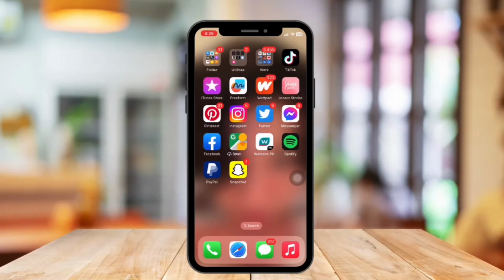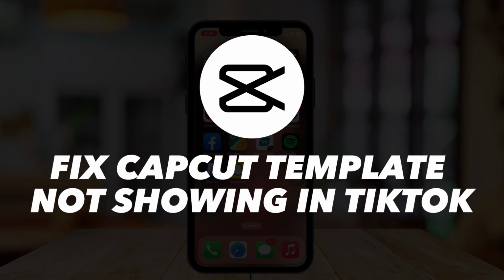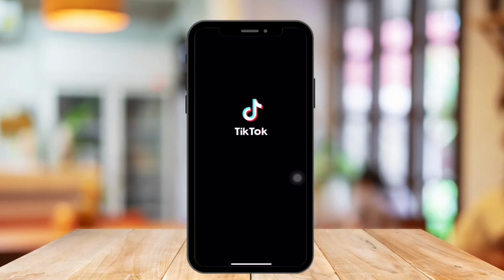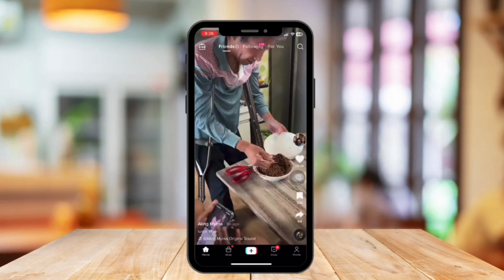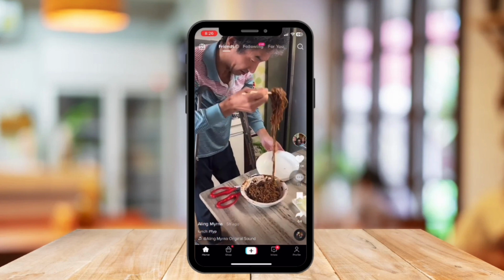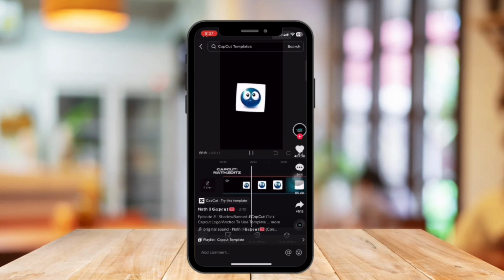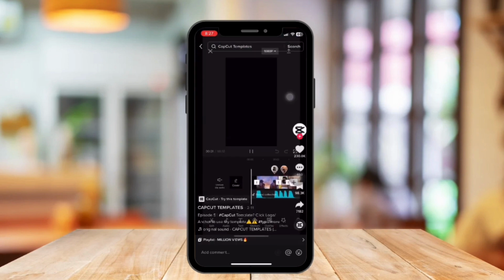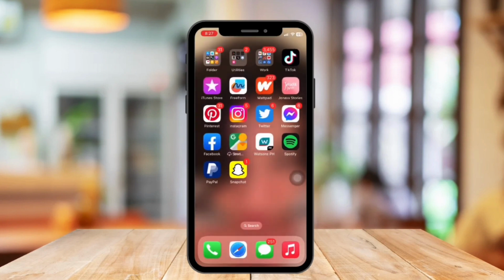How To Fix CapCut Template Not Showing In TikTok (2023)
How To Fix CapCut Template Not Showing In TikTok

In this video I'll show you how to fix CapCut template not showing in TikTok (2023). The method is very simple and clearly described in the video. Follow all of the steps & so you will know how to solve the CapCut template not showing issue on your TikTok account.